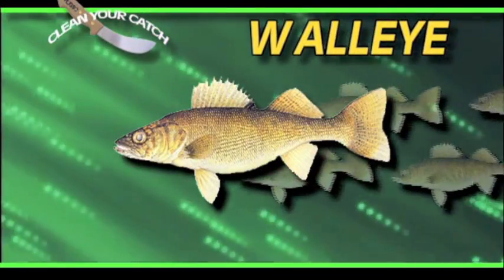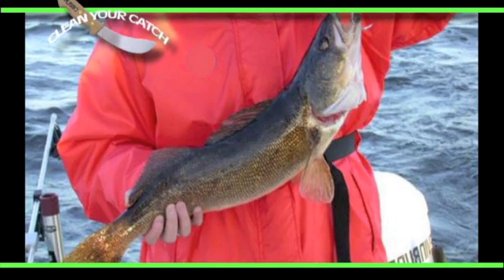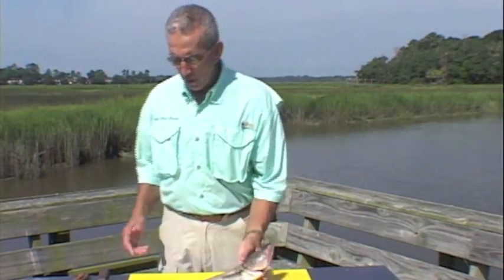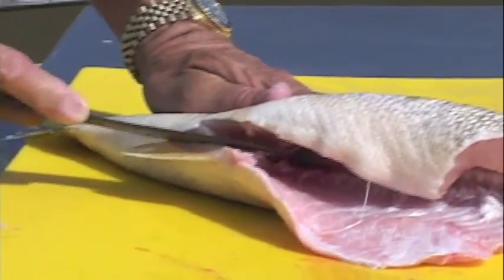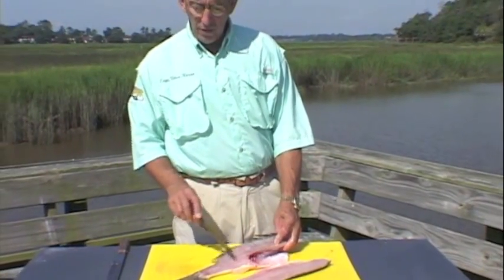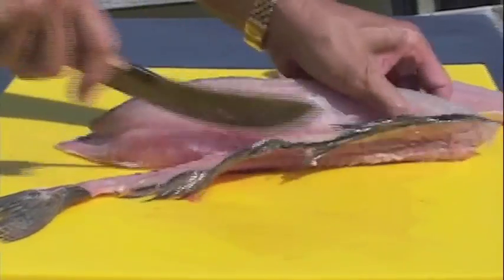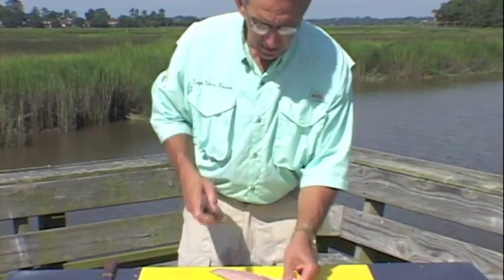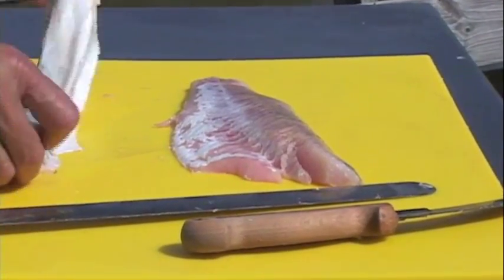How to clean Walleye by Captain Vincent Russo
Watch and learn as Captain Vincent Russo shows you
THE BEST way to clean your catch. Get maximum yield with EVERY FISH!
for my Tools of the Trade.